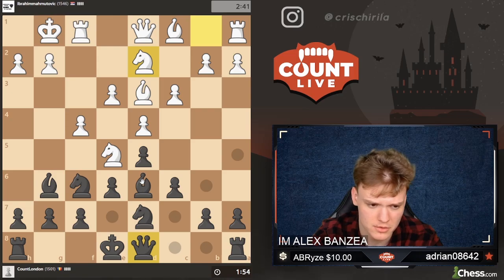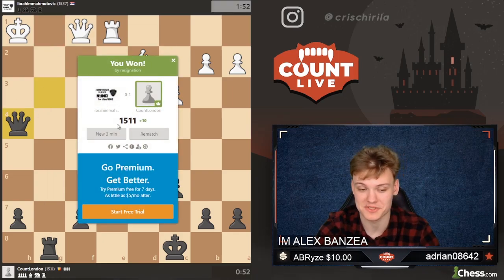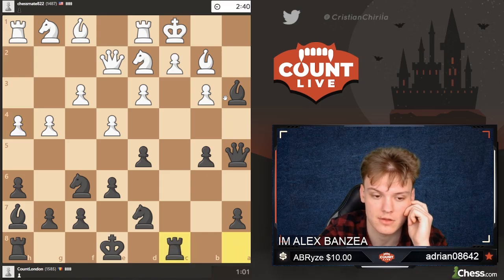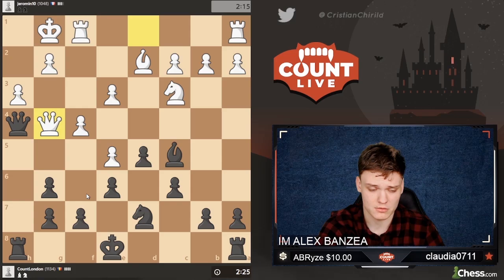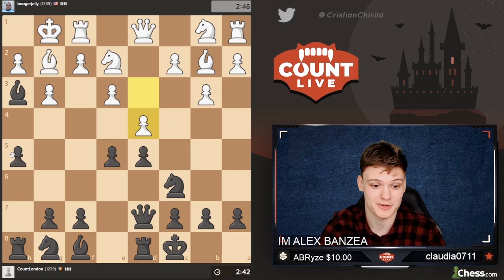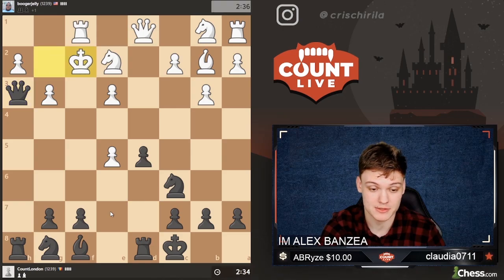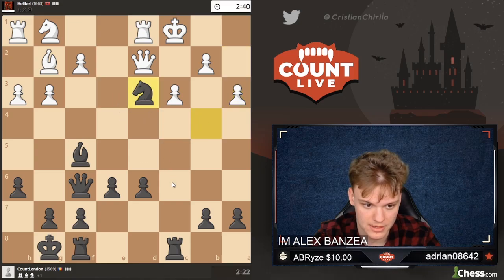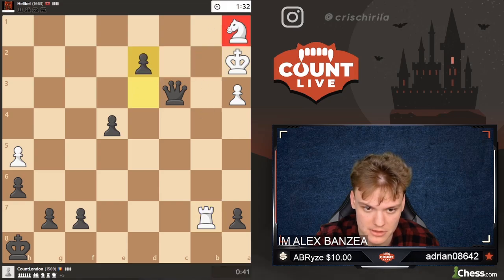London System as Black Rating Climb | 1300-1500